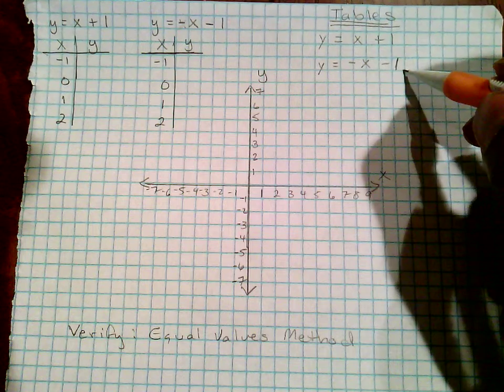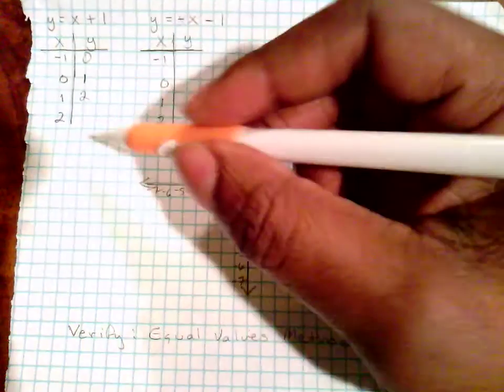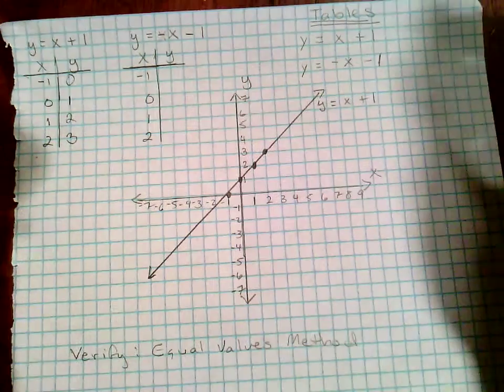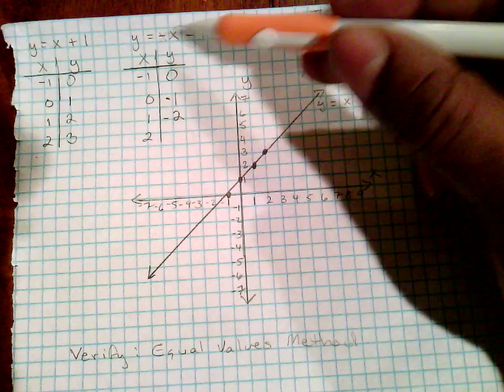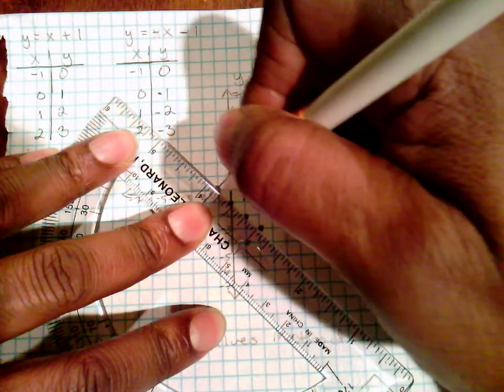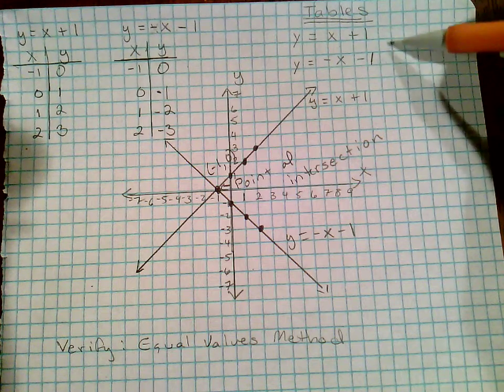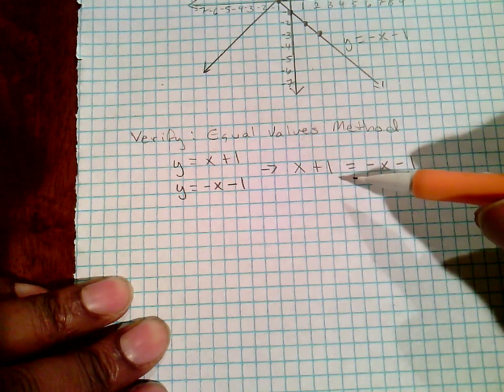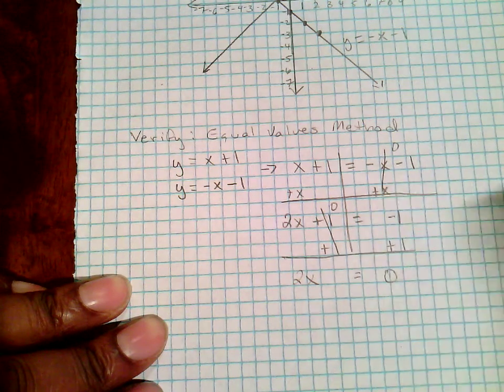Systems of Equations by Graphing and Equal Values Method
In this video, I explain how to solve systems of equations by graphing and verifying the solution algebraically using equal values method.